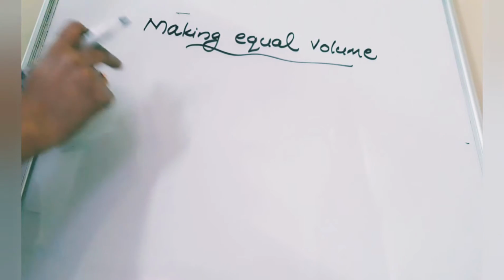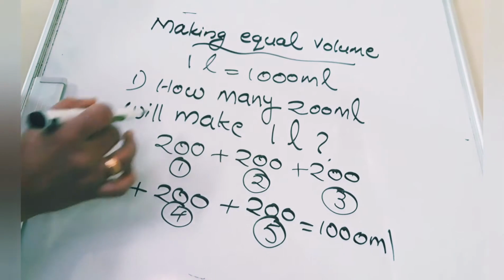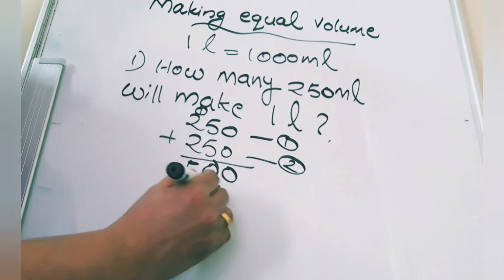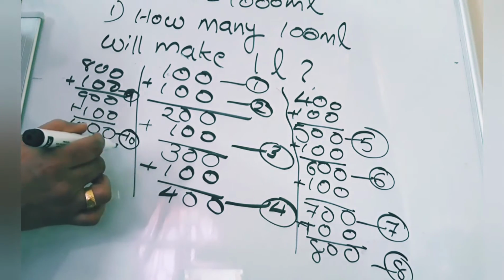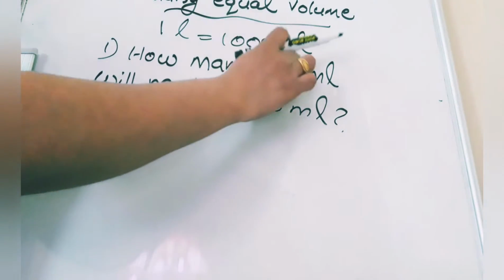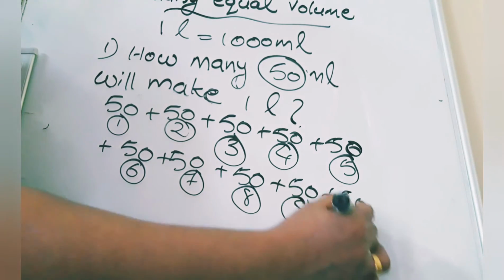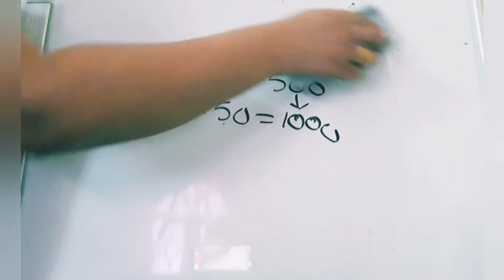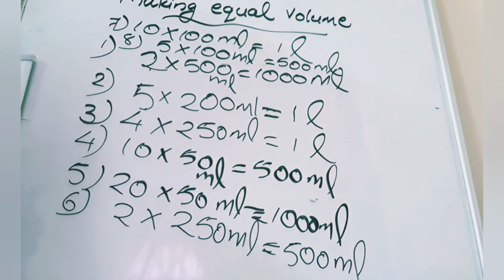CLASS 3MEASUREMENT -MAKIING EQUAL VOLUME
making equal volume